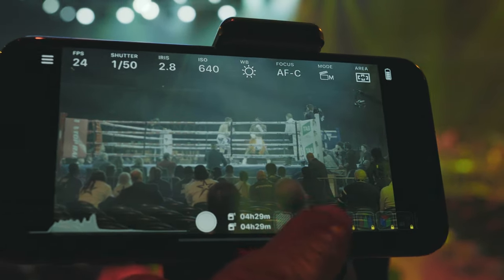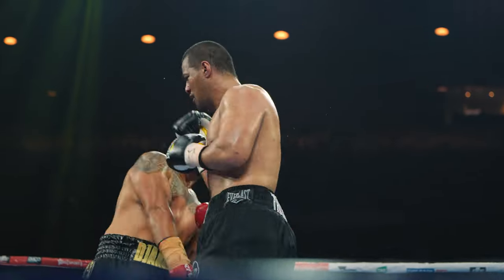Best budget field monitor for filming sports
Here's my top 3 external monitor options when filming sports on a budget.

🎵 ARTLIST SUBSCRIPTION 🎵
Best for videographers making videos for clients (2 months free)

EPISODE BREAKDOWN
0:00 Best budget field monitor for filming sports
1:20 Monitor+ free app
3:00 Feelworld F6 Plus
4:43 Feelworld LUT5
6:20 Which external monitor is right for you
7:19 Best budget wireless microphones